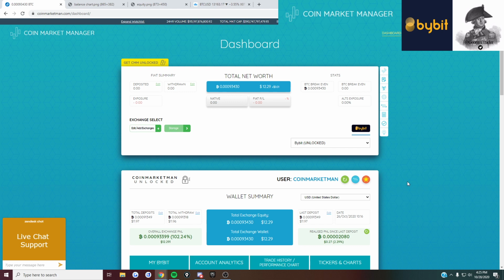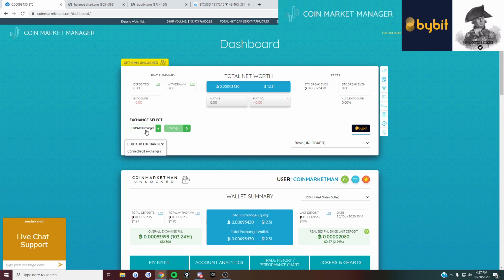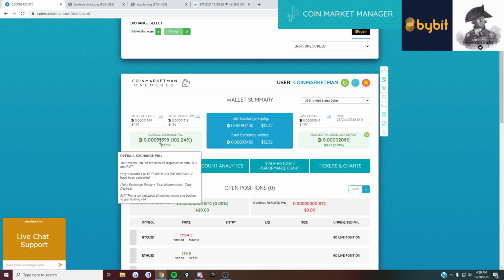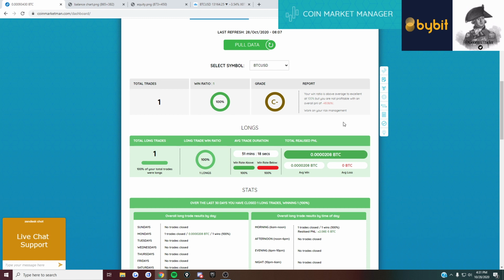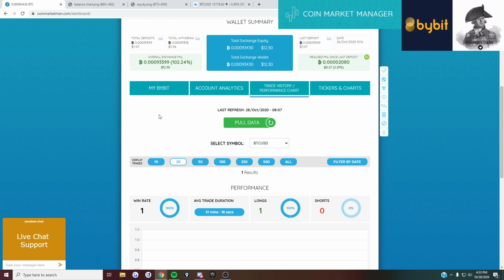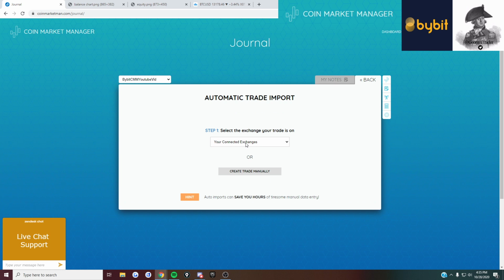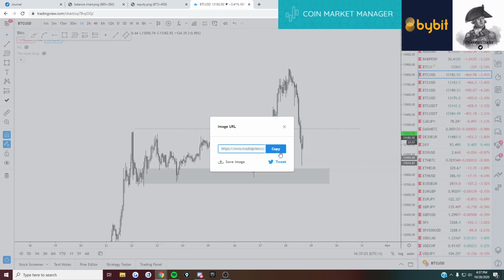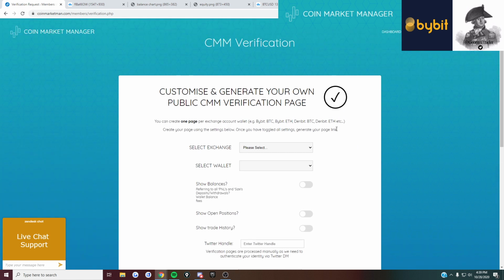How I Utilise CMM To Help With My Trading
So, all you have to do to unlock the premium features and get a deposit bonus is:

3: Deposit at least 0.05btc to get a deposit bonus up to $120!

Cheers!